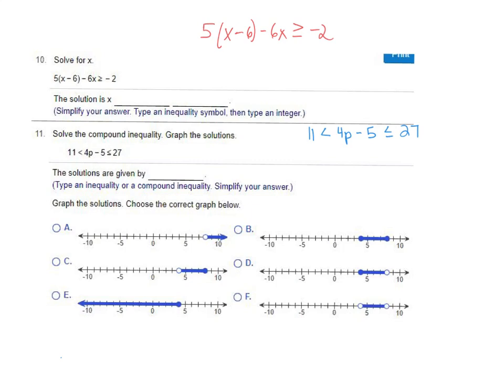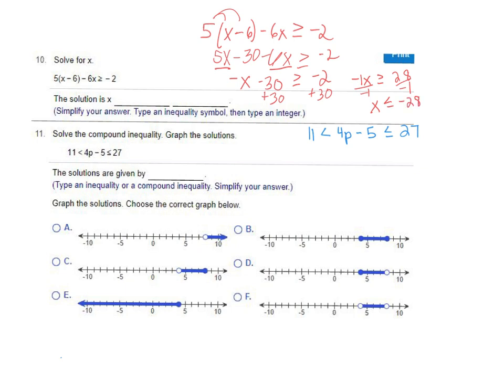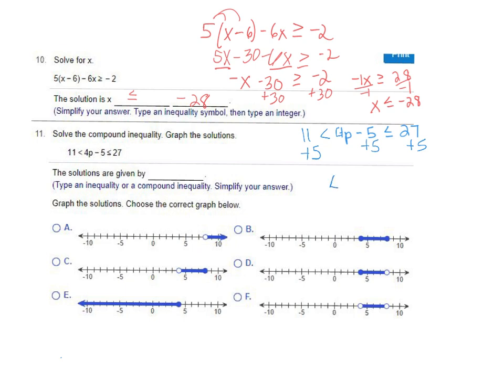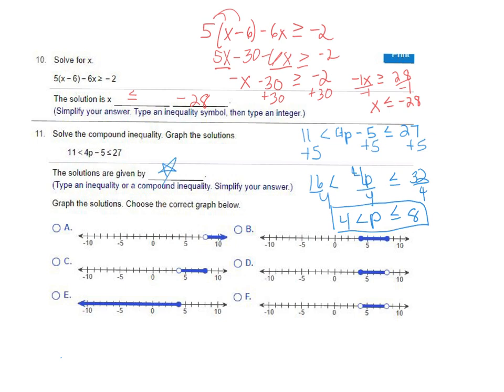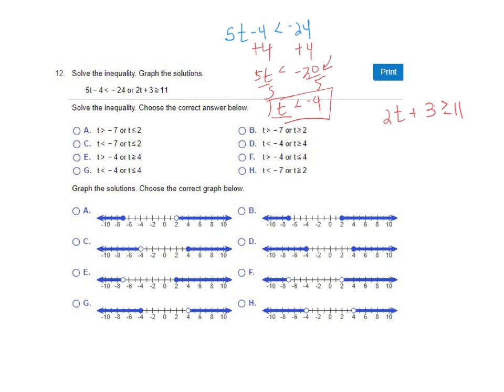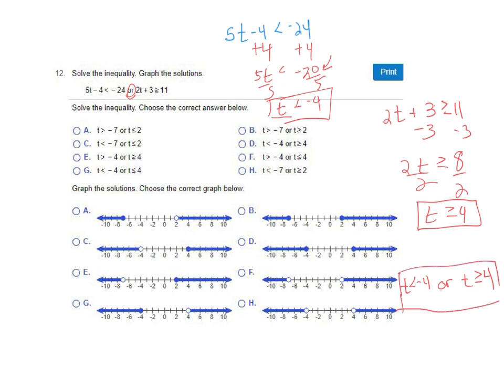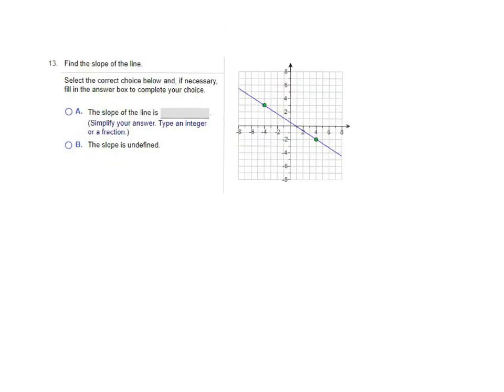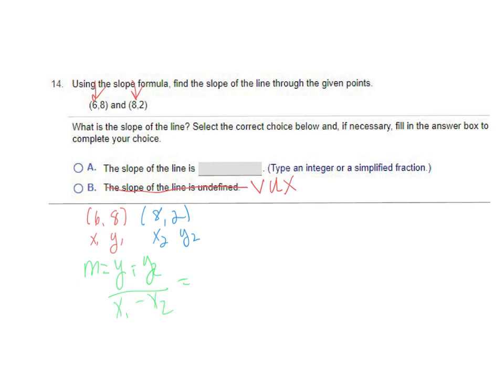Alg 1-1 Review for Final Homework MathXL pt 2